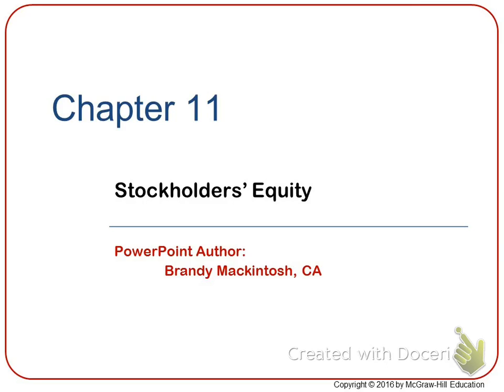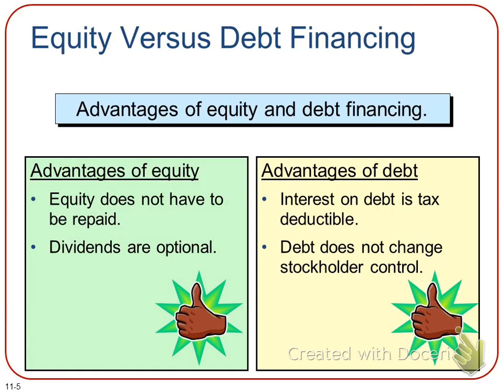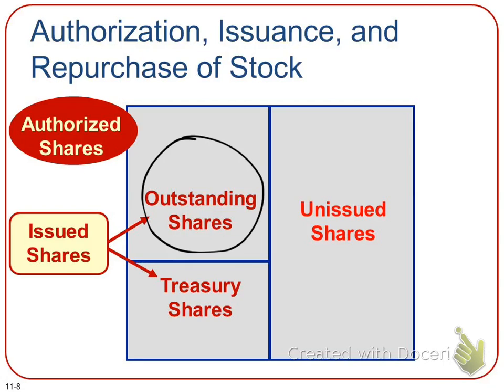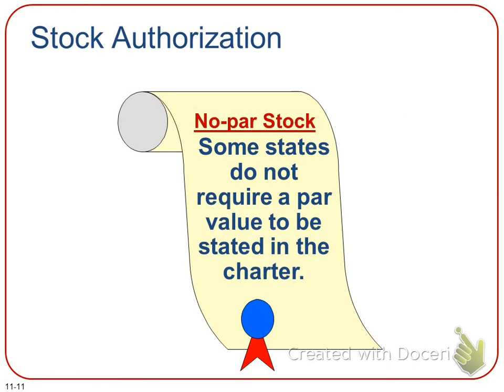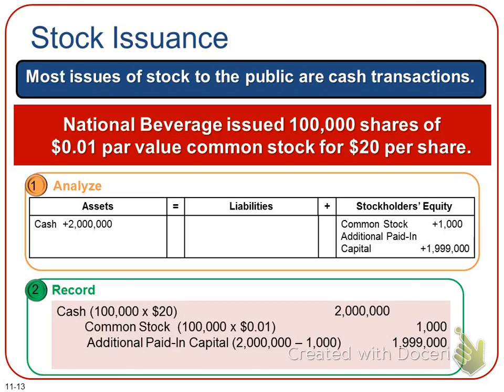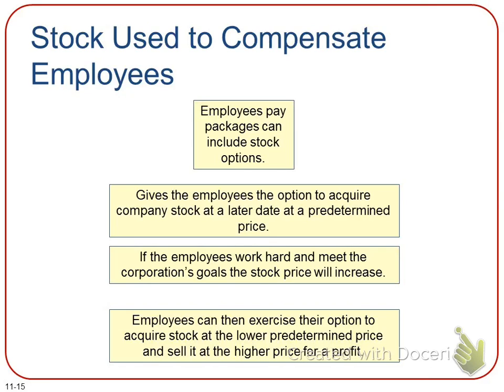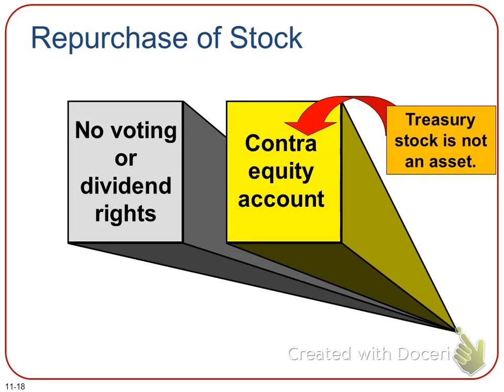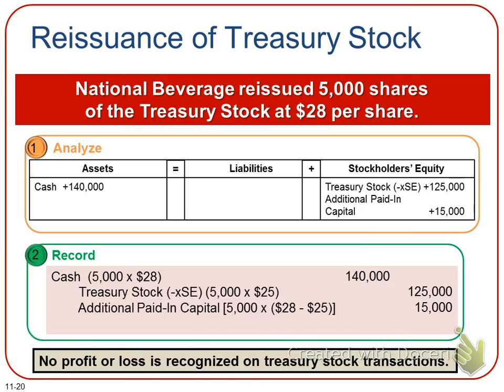Financial Ch 11 Pt 1 5th Ed